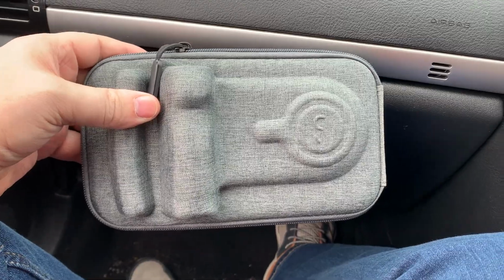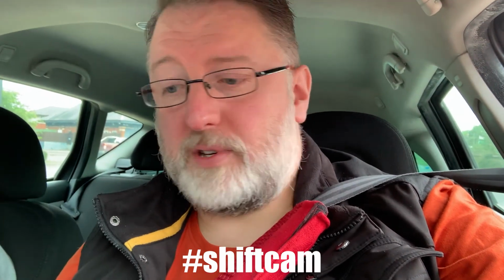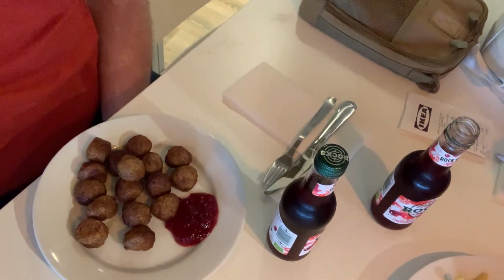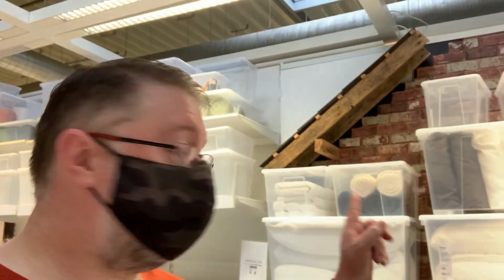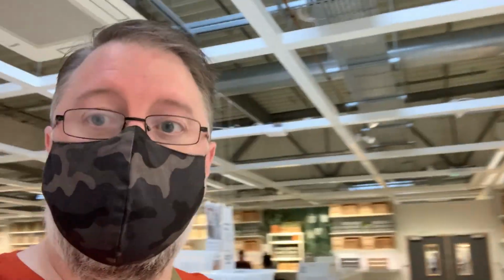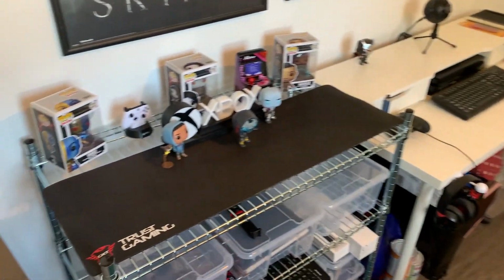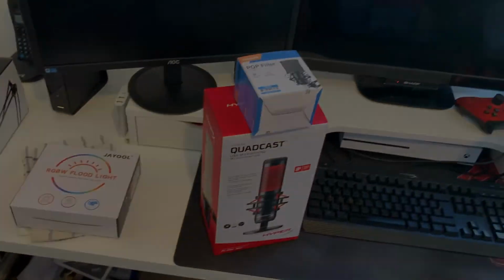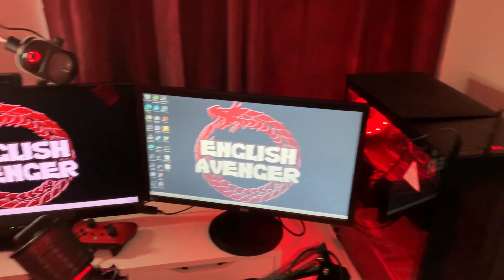It's Time to Get Studio Upgrades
‎We upload New Videos Regularly, So see you again Next Time!!!

Grab yourself some English Avenger Merch!

If you Want to get A Shift Cam Pro Grip for yourself go

‎(PS: We love you All)